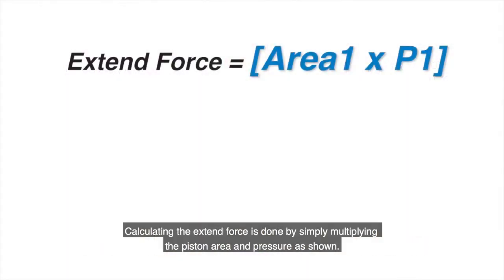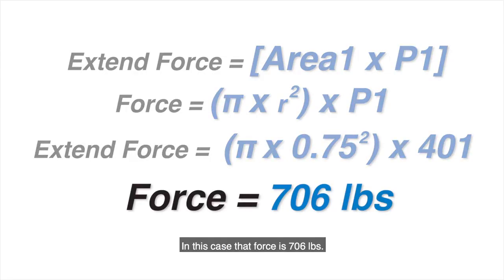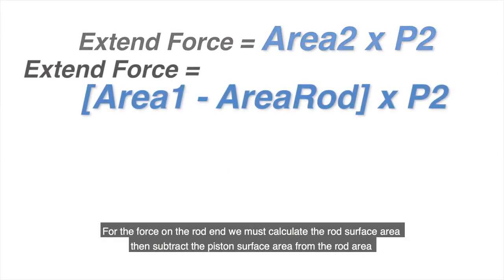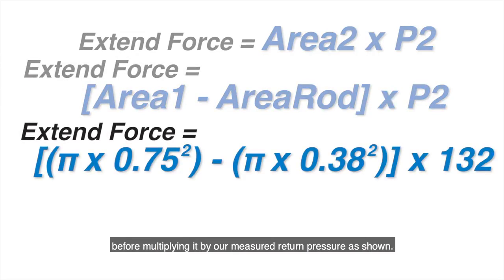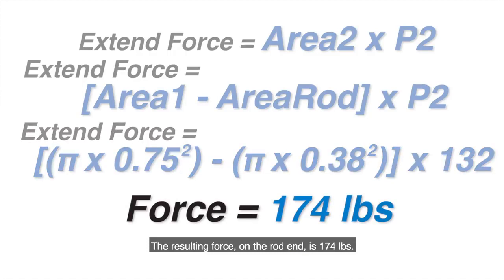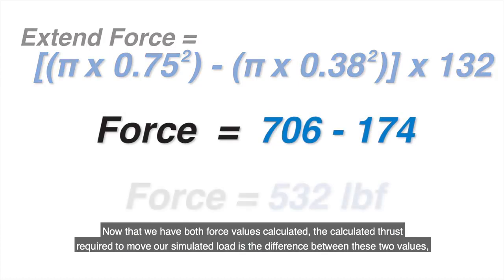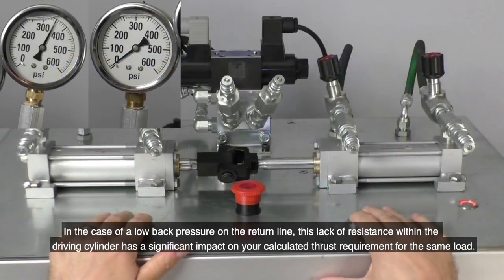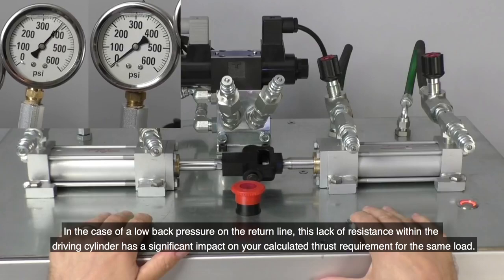How to Size an Electric Actuator for Hydraulic Replacement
With everything going electric, actuators are no different. This detailed video will walk you through exactly how to accurately determine the correct electric actuator for you application needs.

You can also give us a call at and let our knowledgeable staff help you.